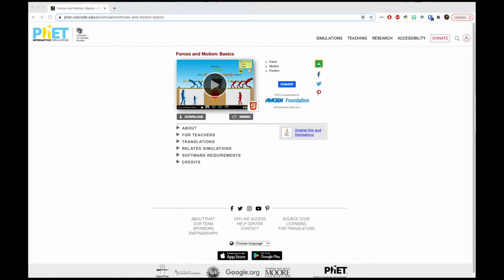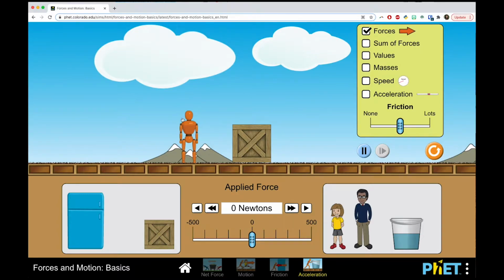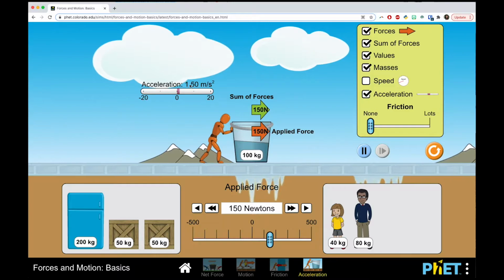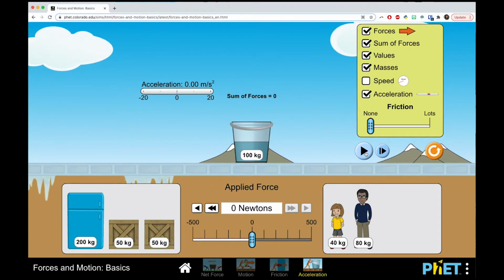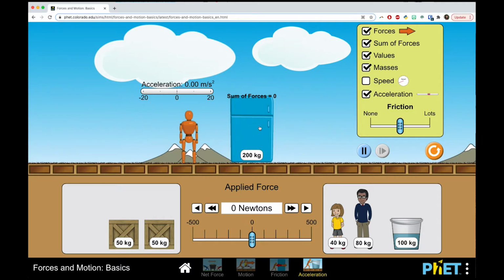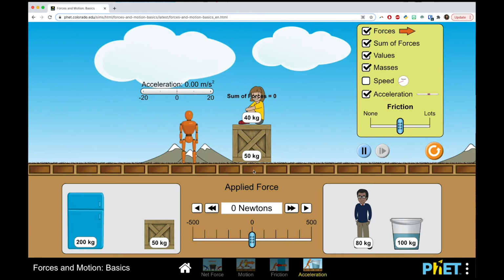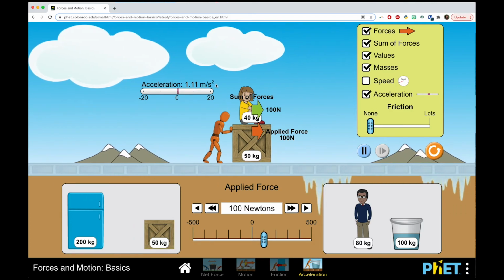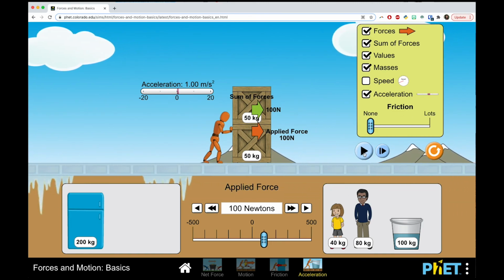Lab 2: mass vs. acceleration intro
Using a pHet simulation to gather data on the relationship of mass and acceleration.